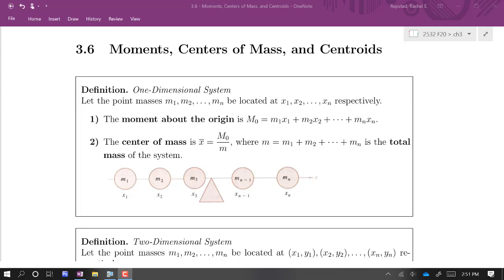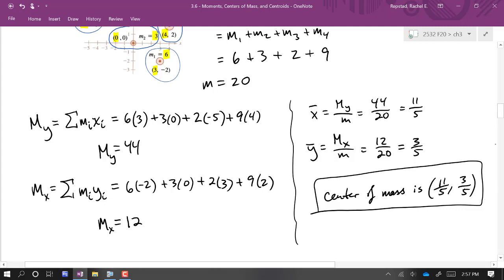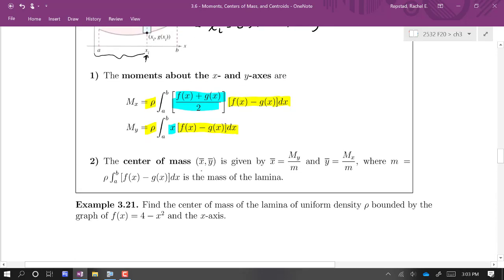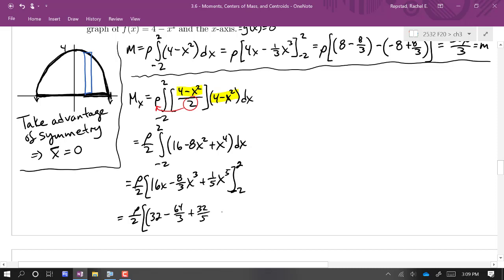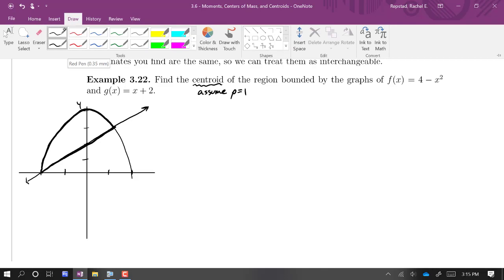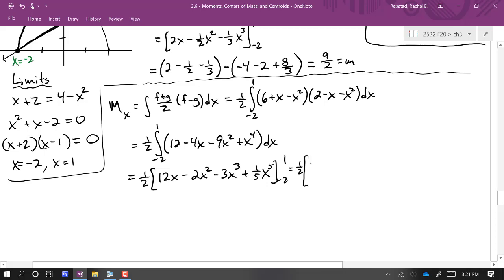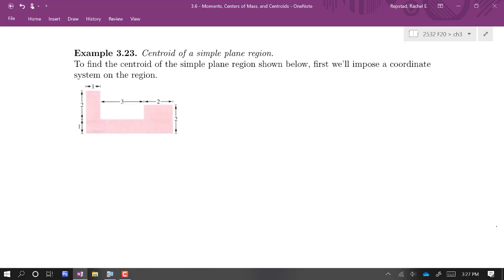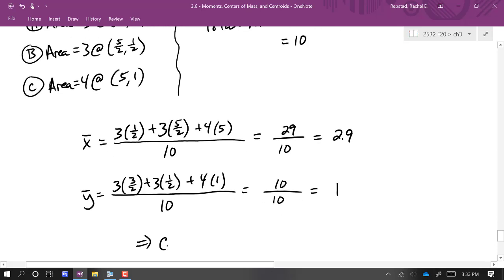MAT-2532: 3.6 - Moments, Centers of Mass, and Centroids